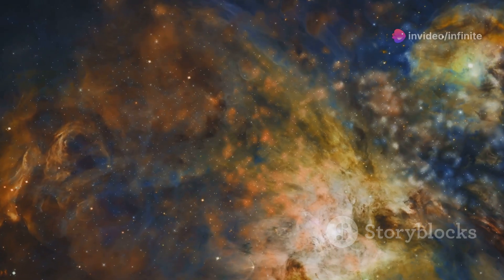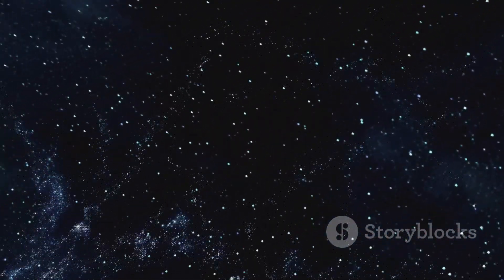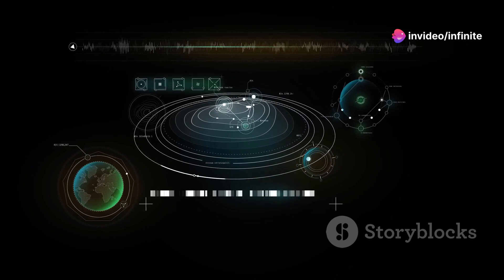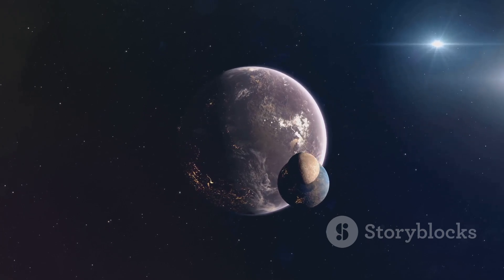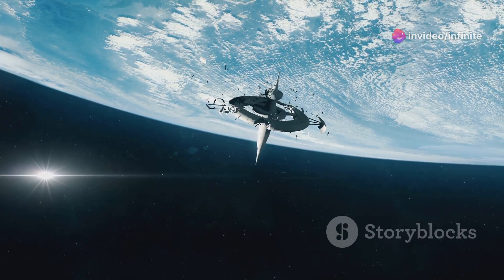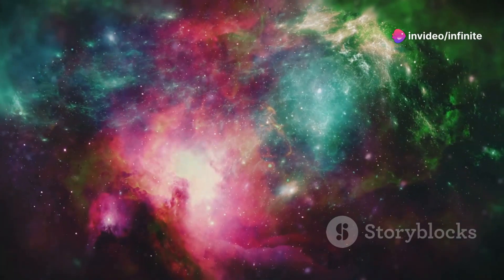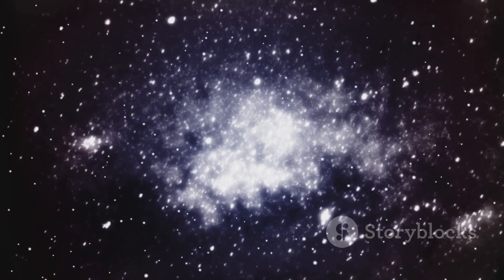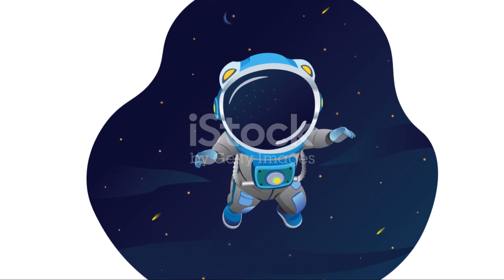INFINITE SPACE | CHANNEL TRAILER 💥🚀 |Explore the Wonders of the Universe